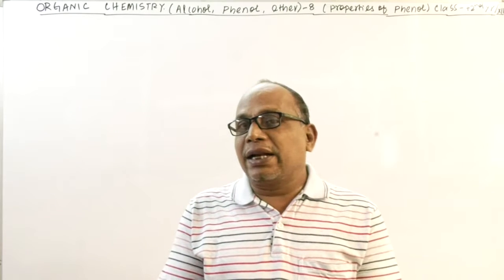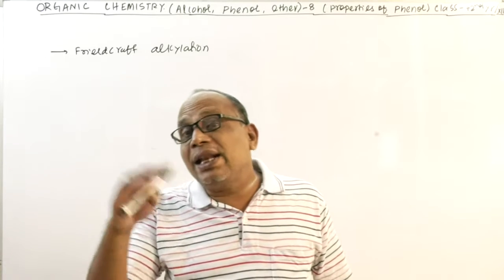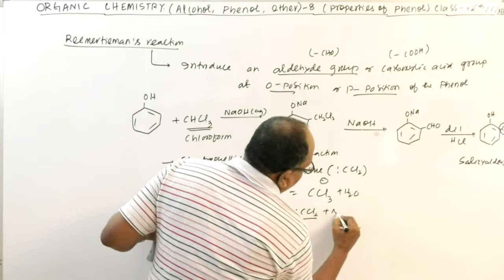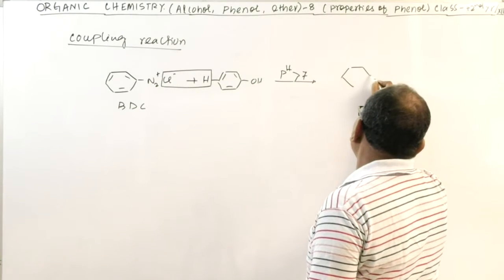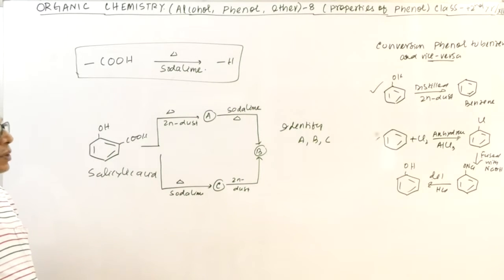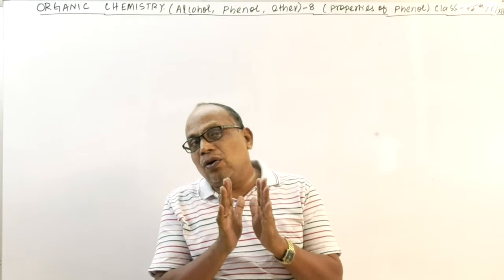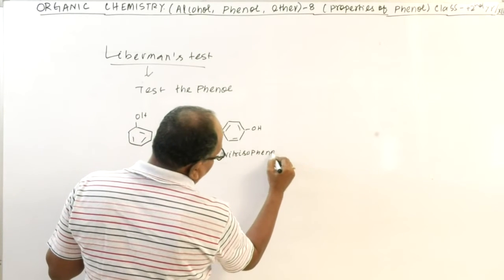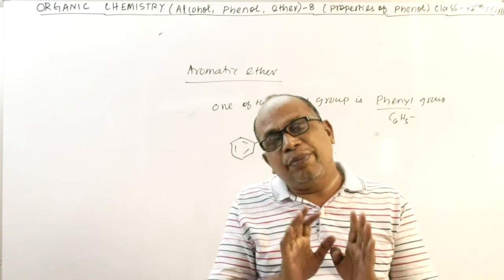Organic Chemistry Alcohol, Phenol and Ether (9),by Dr. Santosh Choudhury, Berhampur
12th standard (CBSE& CHSE)